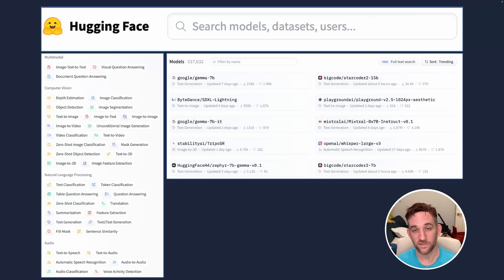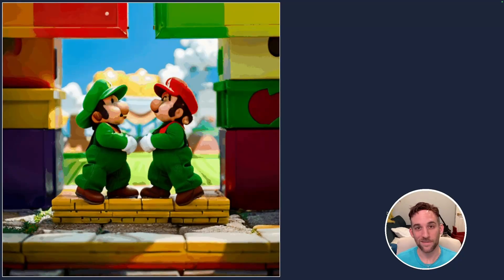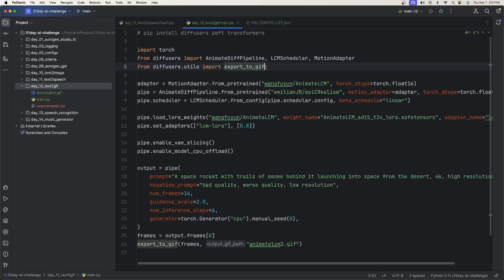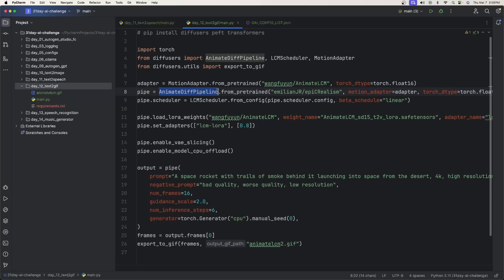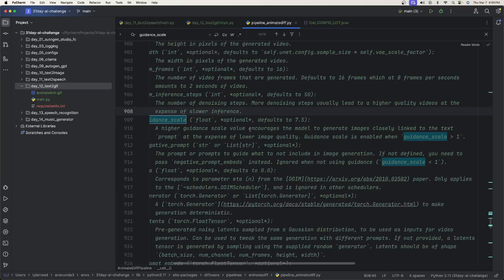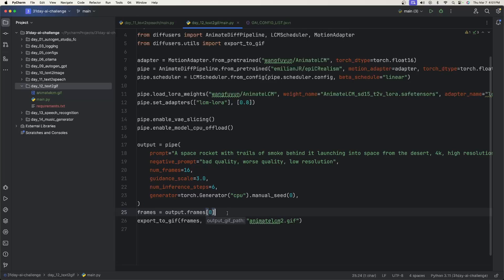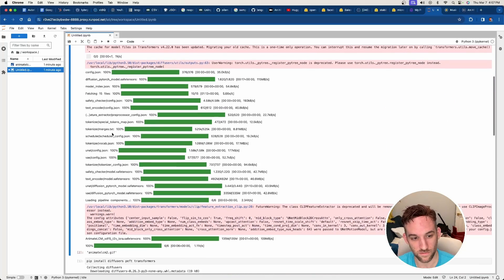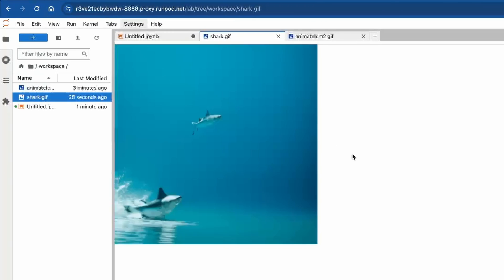Create your FIRST Gif using Text-to-Video AI (LOCAL) with Huggingface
Hello and welcome to a tutorial on creating your first GIF!  This will be done with AI using HuggingFace text-to-video model. Let's do this!

📖 Chapters:
00:00 Intro
00:10 Huggingface
00:25 Examples
00:47 Code
02:22 I used runpod because of my machine
02:46 SHARKS!
03:00 My Thoughts